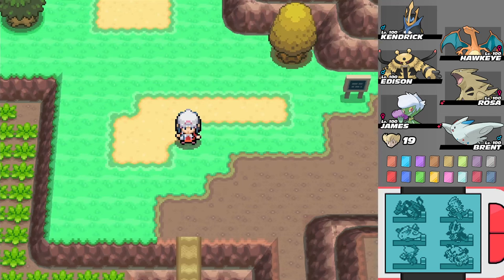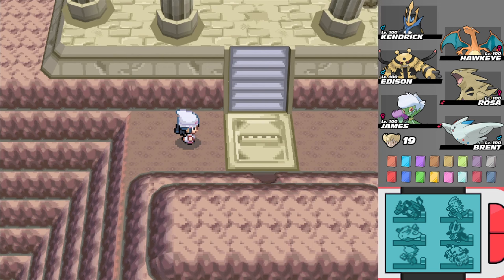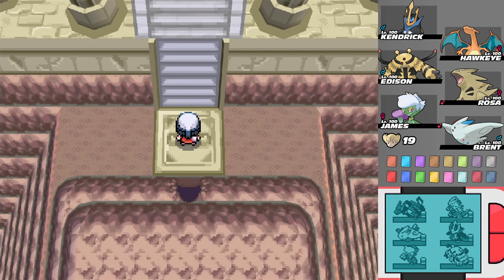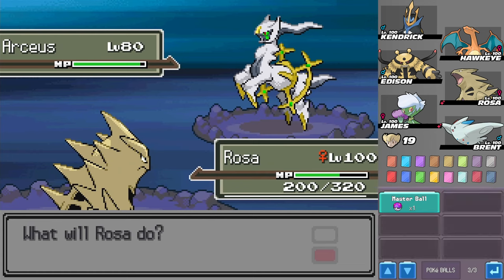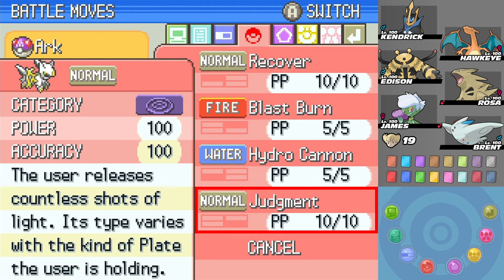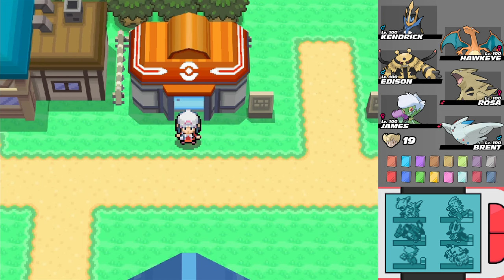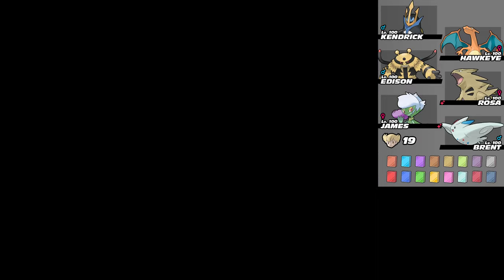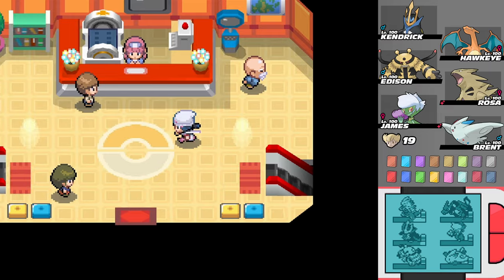Watch Me Fail | Pokémon Renegade Platinum | 144 | "Arceus"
The alpha and omega.

So, what is Pokémon Platinum?

"Pokémon Platinum is a role-playing video game developed by Game Freak and published by The Pokémon Company Nintendo for the Nintendo DS in 2008 in Japan and 2009 internationally. It is part of the fourth generation of Pokémon games, and is an enhanced version of Pokémon Diamond and Pearl.

The story follows a young Trainer, starting their Pokémon journey in the region of Sinnoh.  They set out across the country, catching Pokémon, battling other Trainers, and eventually facing the Gym Leaders that make up the Pokémon League."

Okay, so what is Renegade Platinum?

Pokémon Renegade Platinum is an enhancement hack of Pokémon Platinum Version. The hack generally keeps the same story flow as the original Pokémon Platinum but adds in a significant number of gameplay differences, including but not limited to access to all 493 Pokémon in the game, revamped Trainers including tougher boss fights, lots of (optional) changes to weaker Pokémon to make them easier to use, the removal of trade only evolutions, and a number of other quality of life changes.